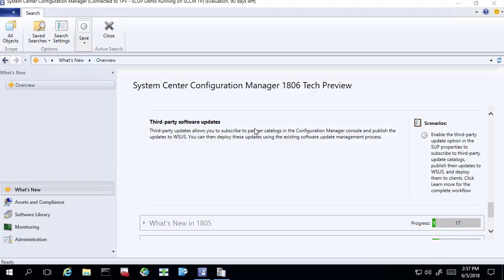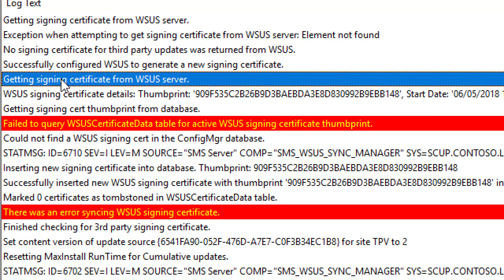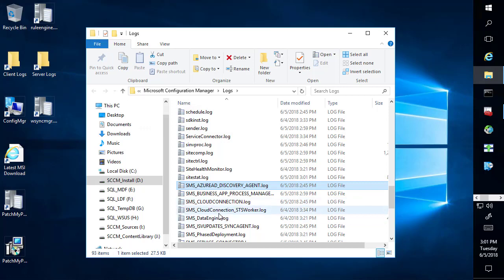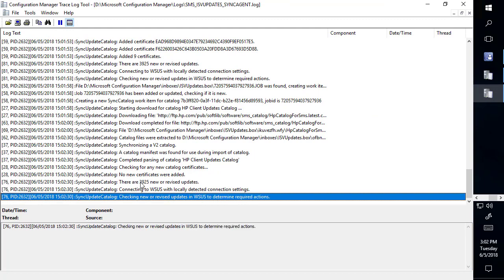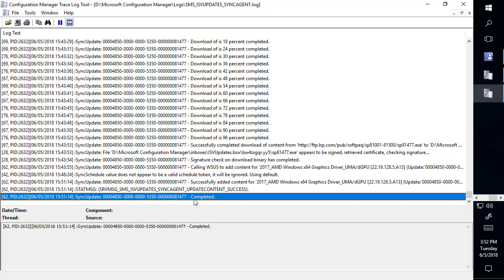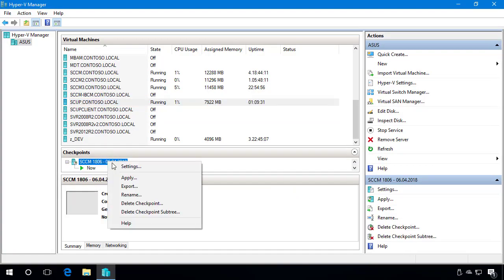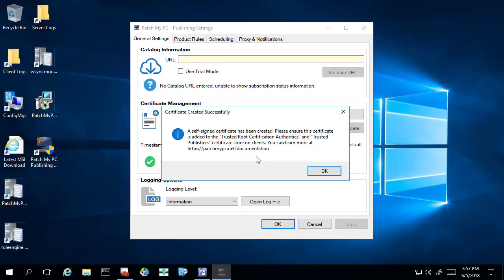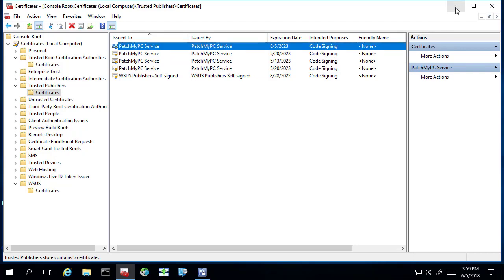(Outdated) - How to Enable Third-Party Software Updates in SCCM Technical Preview 1806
In this video guide, we will walk through the process of enabling third-party software updates in the SCCM technical preview 1806.